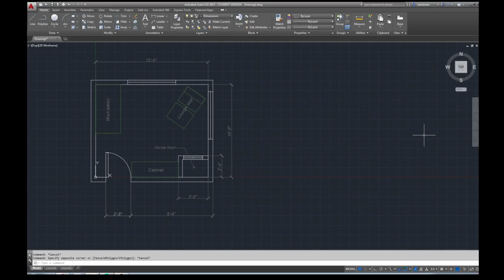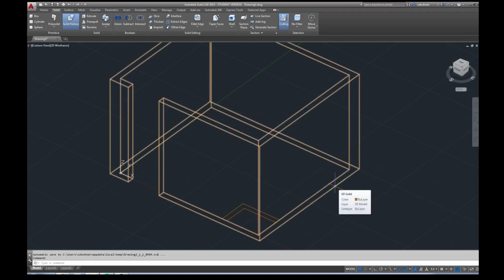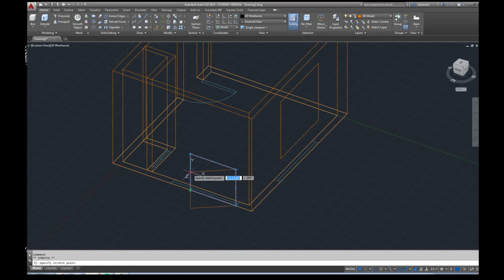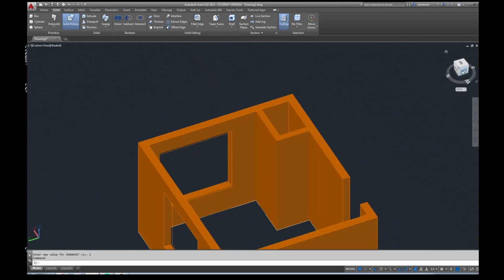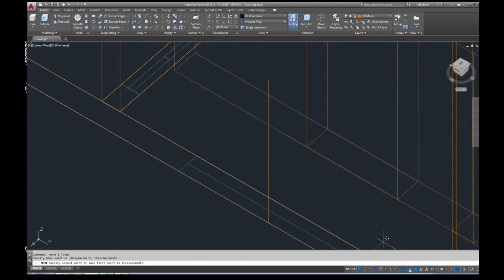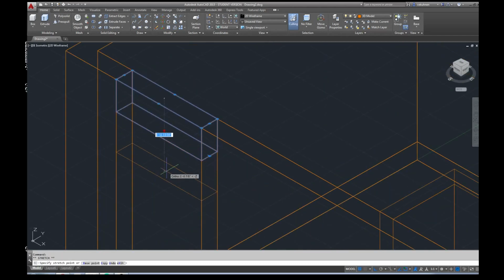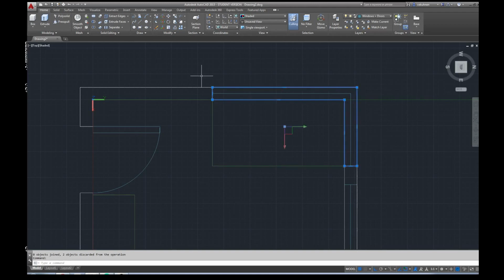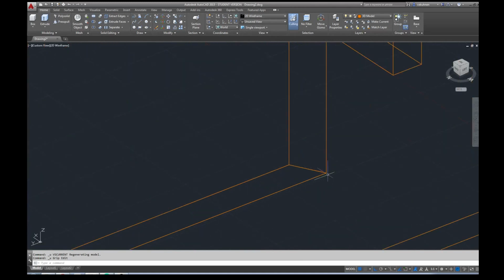3D Wall Creation